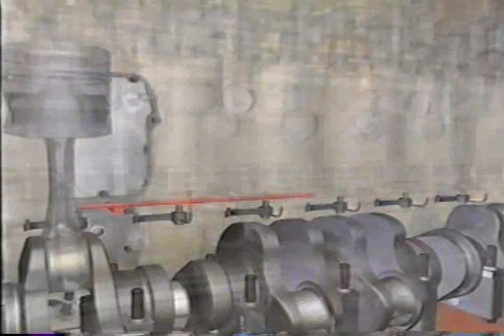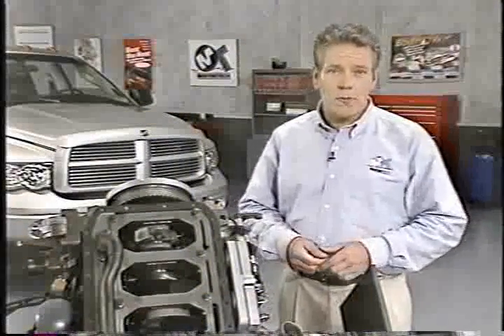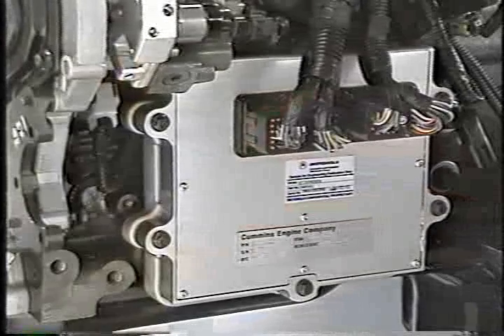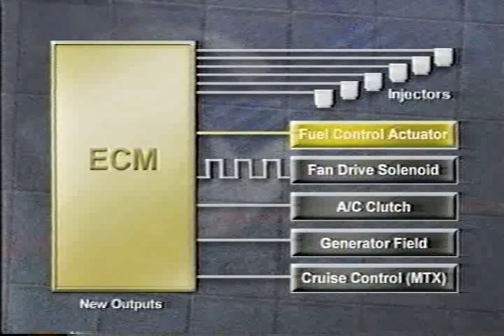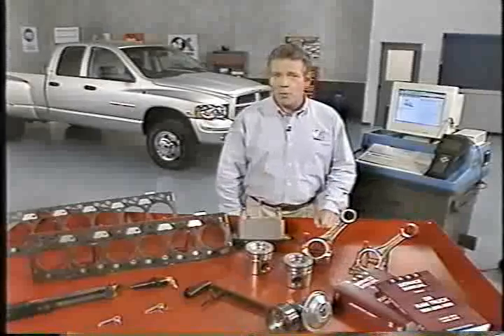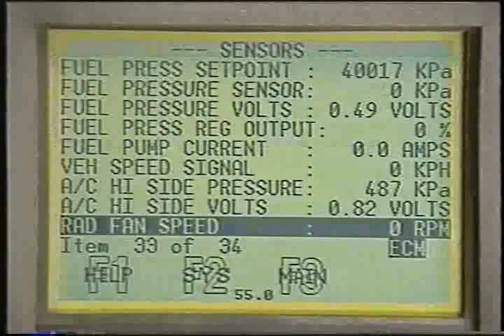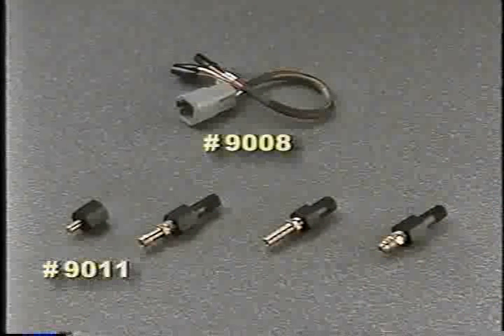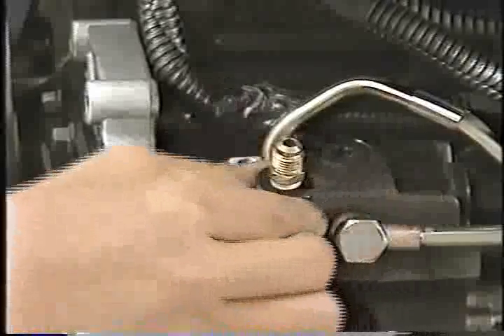Dodge Ram/Cummins 5.9L High Pressure Common Rail Diesel Engine Part 3 of 4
Dodge Ram/Cummins 5.9L High Pressure Common Rail Diesel Engine